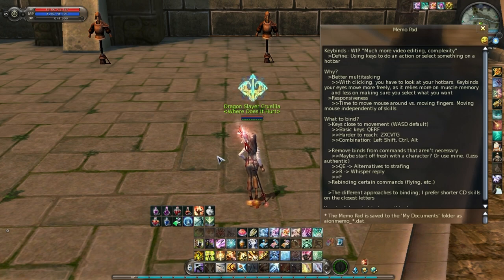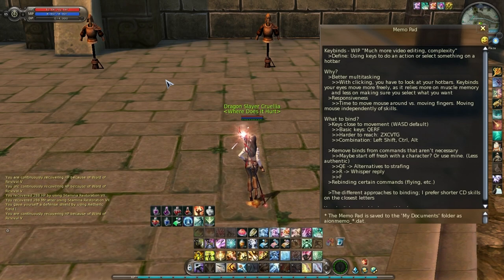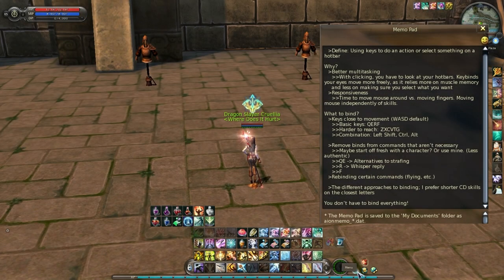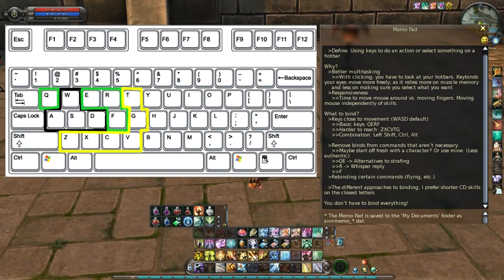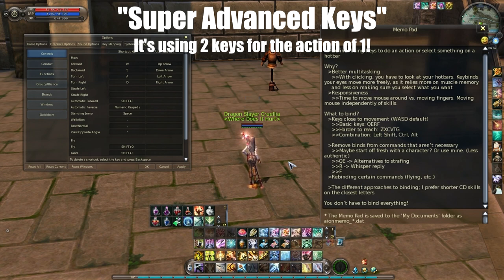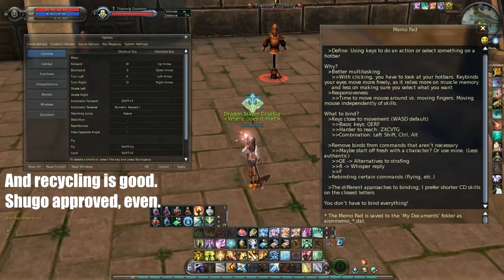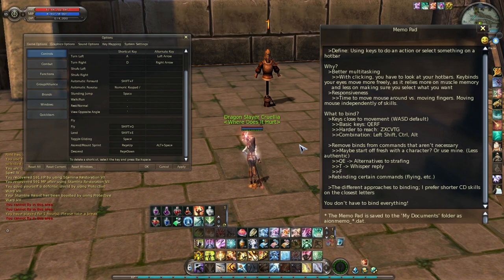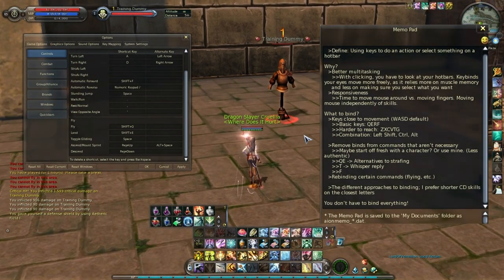Keybinding Done Right! (Chronicle CCXXVII)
This isn't my first keybinding video, but I think it's spruced up enough to be the last. If you don't already keybind, I'm going to suggest why you should consider doing it. Also, don't think you have to make it too complex- simplicity is just as efficient.

Be sure to leave feedback, your own keybinds or ideas for 'general tips' videos below! (Class vs. class stuff is not feasible, sorry; also, music is intentionally quiet- I don't want it overwhelming)